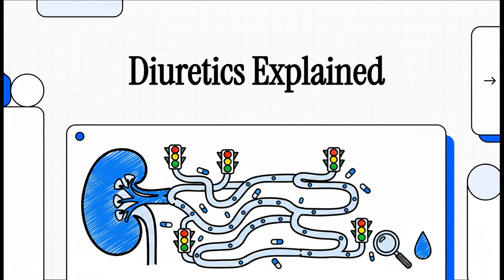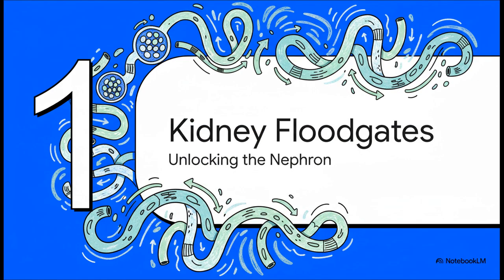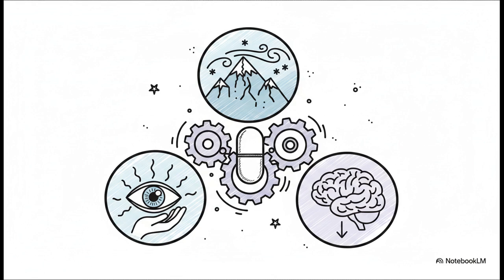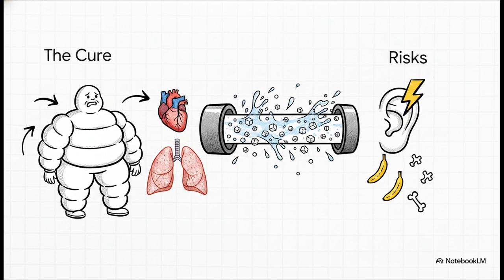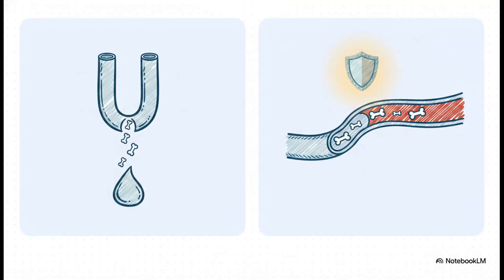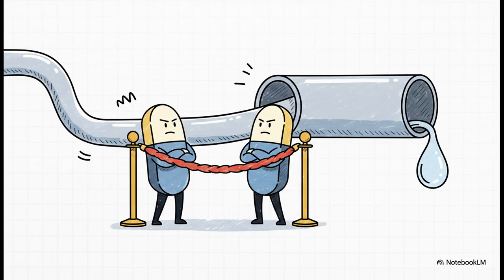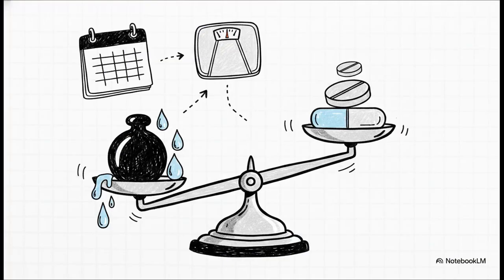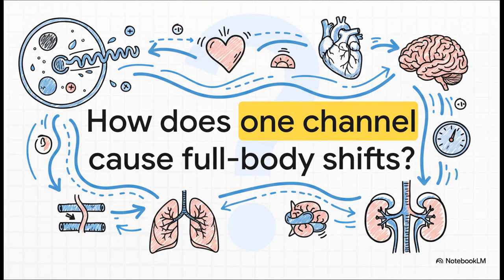Diuretics Explained – Types, Mechanism & How They Affect the Kidneys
Diuretics are one of the most widely used drug classes in medicine — but how do they actually make your body lose water and salt?

In this educational video, we break down diuretics in a simple, structured way. Learn how these “water pills” act on the kidneys, their different types, and why they are used in conditions like hypertension, heart failure, and kidney disease.

💊 In this video:
• What diuretics are
• How kidneys control salt and water balance
• Loop diuretics (e.g., furosemide)
• Thiazide diuretics
• Potassium-sparing diuretics
• Osmotic diuretics
• Mechanism of action in the nephron
• Uses in hypertension and edema
• Side effects and electrolyte imbalances
• Clinical importance in emergency medicine

This video is perfect for medical students, nursing students, and anyone learning pharmacology or renal physiology.

⏱️ Timestamps
00:00 – Introduction
00:42 – What Are Diuretics?
01:38 – Kidney Function Overview
02:35 – Loop Diuretics Explained
03:58 – Thiazide Diuretics Explained
05:05 – Potassium-Sparing Diuretics
06:12 – Osmotic Diuretics
07:10 – Clinical Uses
08:05 – Side Effects and Risks
09:10 – Final Summary